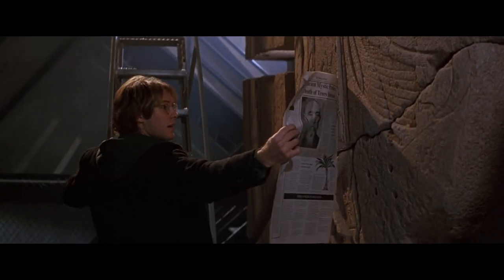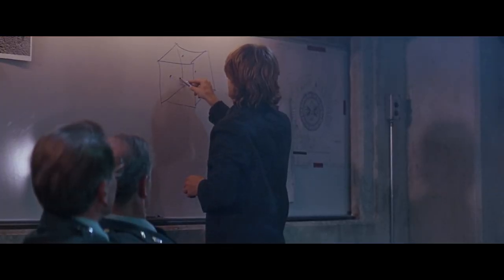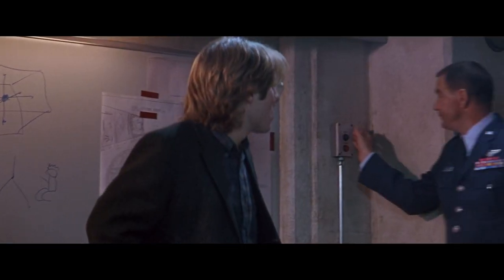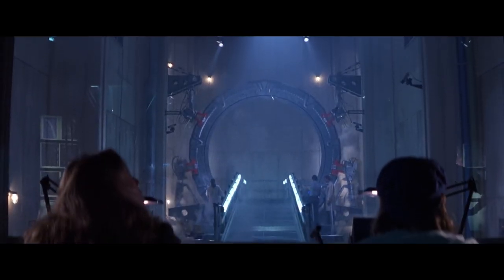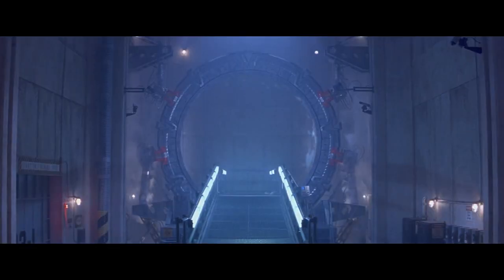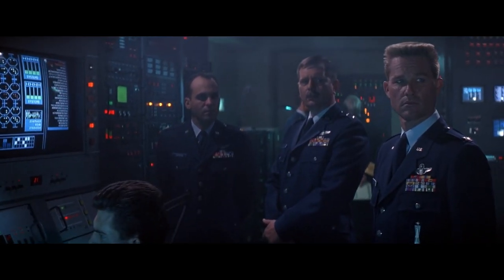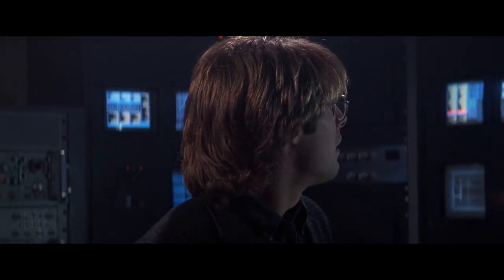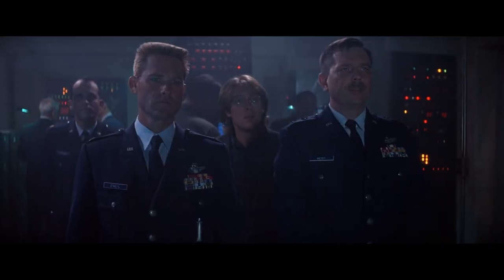Portal to the Past: Aliens Who Built The Pyramids?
In 1994, the movie "Stargate" took audiences on an epic adventure through a mysterious portal to another world.
Sci-Fi, Action, Adventure
We follow the character of Dr. Daniel Jackson, played by James Spader, as he deciphers the ancient Egyptian hieroglyphs that unlock the secrets of the Stargate, the portal to the past. He teamed up with Colonel Jack O’Neil, played by Kurt Russell, and they embark on a journey to the planet Abydos, where they encounter Pyramids in a desert, and a powerful alien known as Ra, who rules over the inhabitants. As they navigate through treacherous obstacles and face off against Ra’s forces, they must find a way to return to Earth before it's too late.
Filled with action, suspense, and a touch of ancient mythology, "Stargate" is a classic sci-fi adventure that has stood the test of time.
So, if you haven't seen it yet be sure to check out "Stargate" for a thrilling ride through the stars.